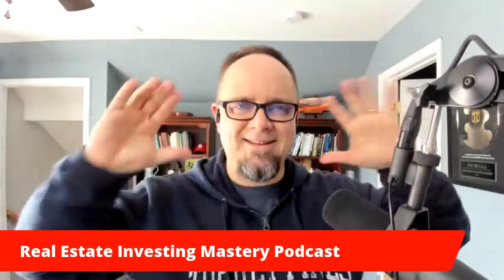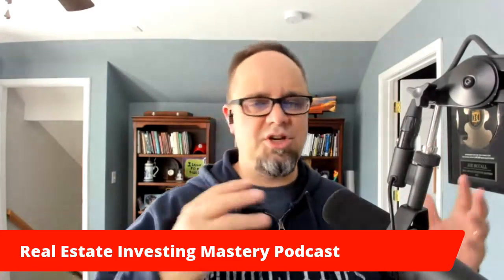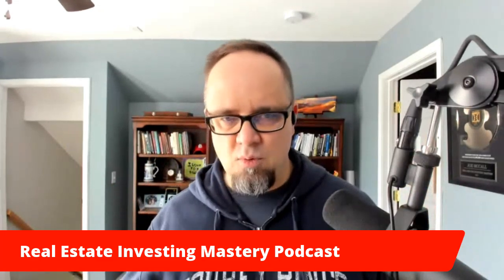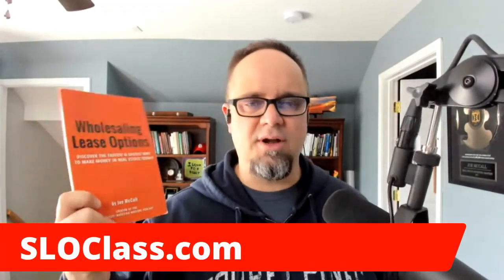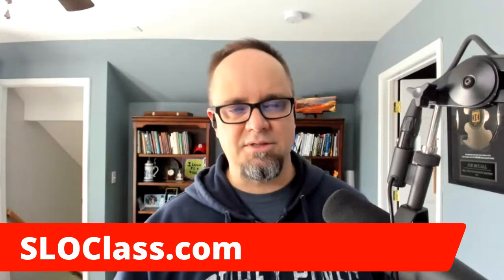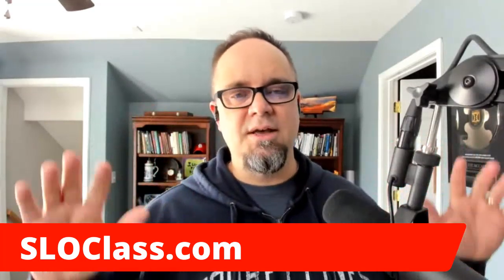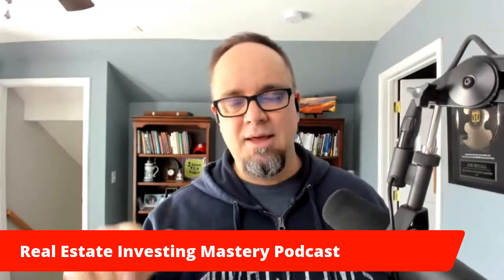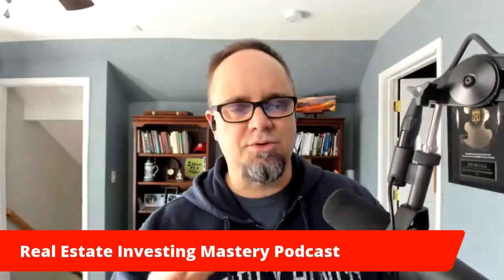Lease Options For Boutique Senior Living with Brandon Schwab - Part 1